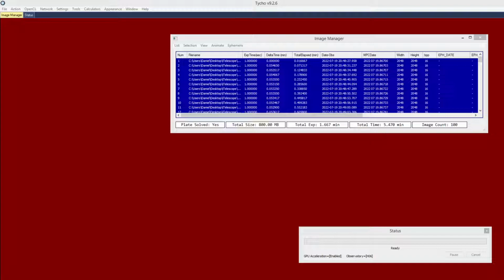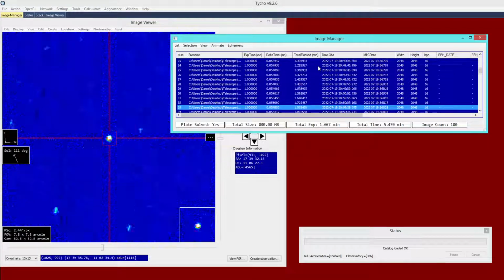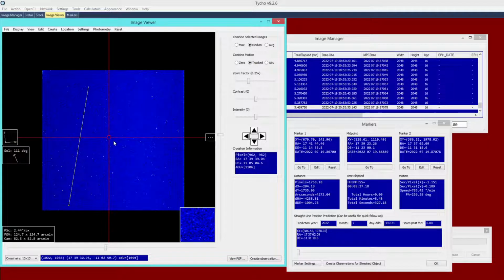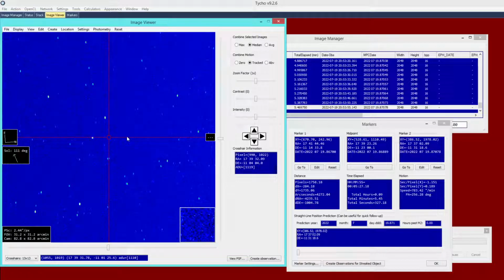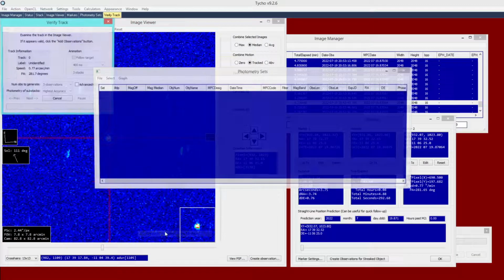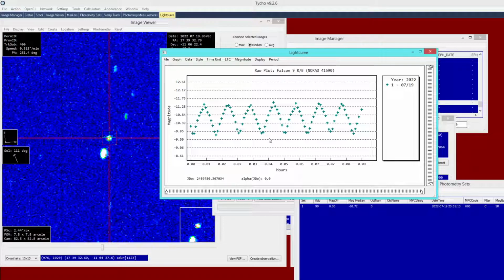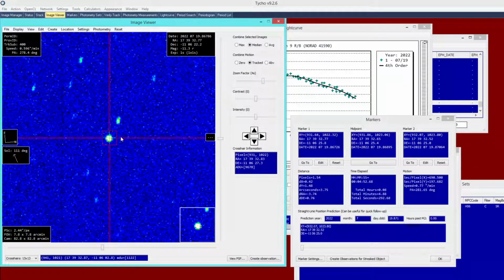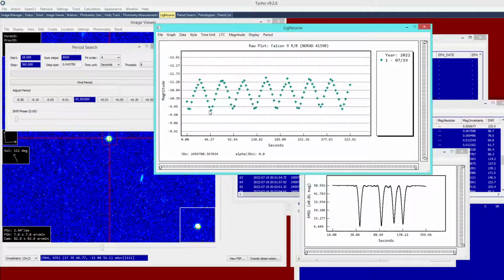Lightcurve and Rotation Period of Falcon 9 rocket booster (41590)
How to generate photometry of a tracked object (rather than using sidereal tracking).

Note that the rotation period for this object is identified as 2x that of the 43.3935 seconds shown in the first graph.  In other words, 86.787 seconds encompasses two peaks and two valleys (bimodal) curve representing a total of four "faces" presented to the observer (the two large cross sections and the two small cross sections of the object as it rotates).